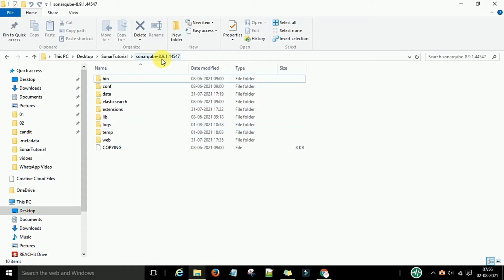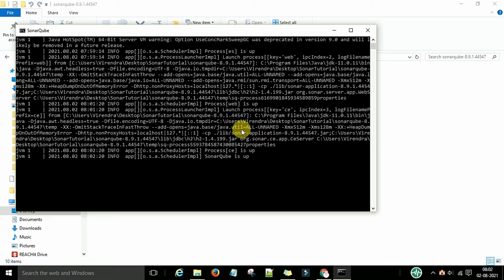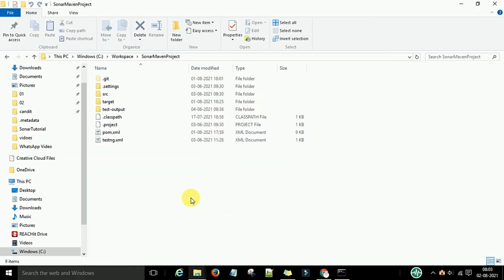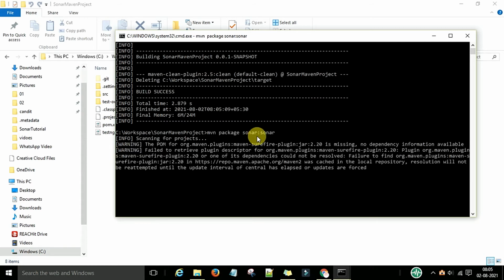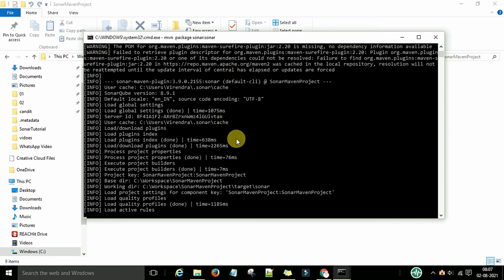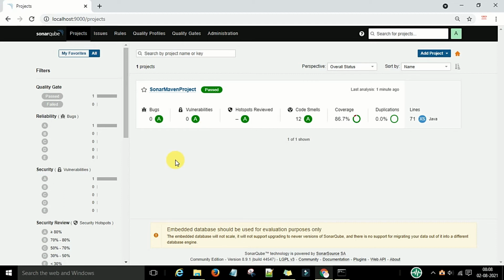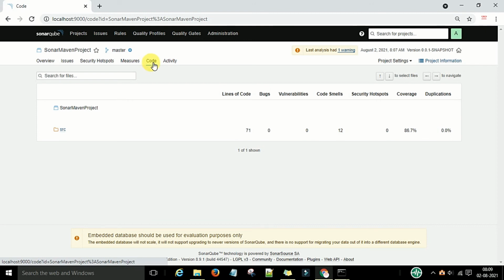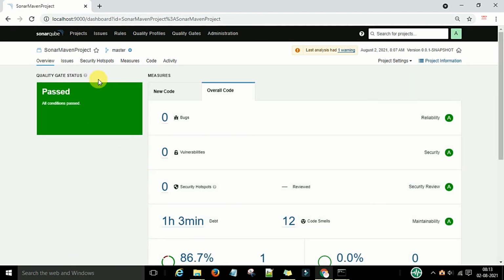Part 12.2 Sonar scanner with maven project on sonar web server | sonarqube scanner for windows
In this sonarqube video session we will learn following-

1. How to Run maven project for sonar scanner
2. Commands to scan maven project and display details
3. Explain sonar maven project on sonar web server
4. Explain scan reports on sonar web server
5. How to launch sonar web server latest version